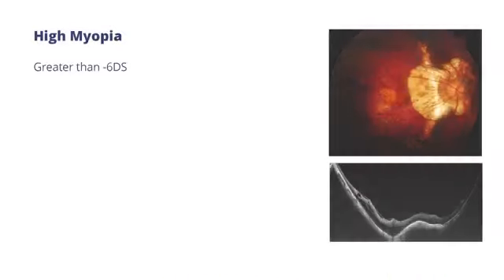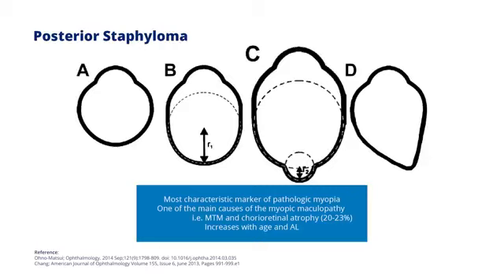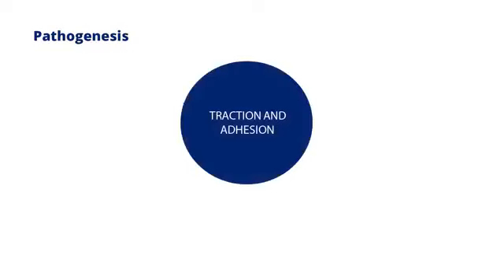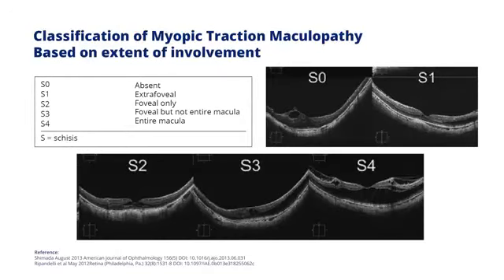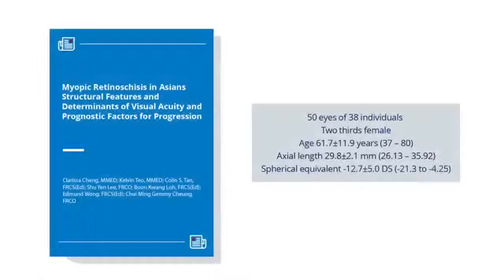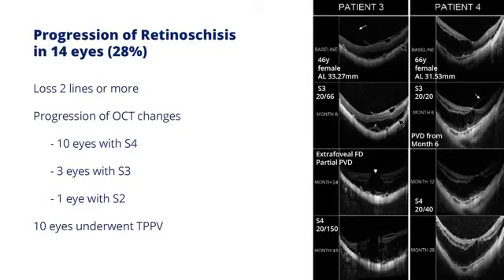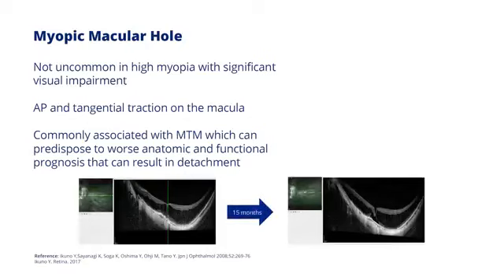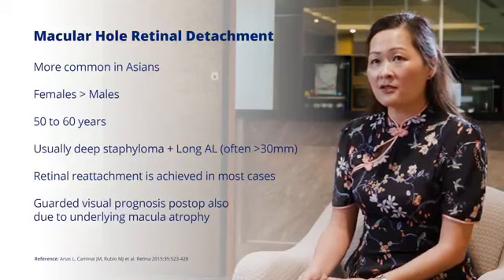10 Lee Shu Yen Google Drive